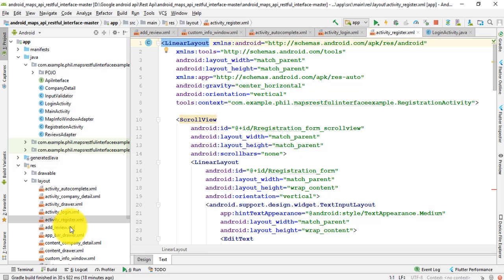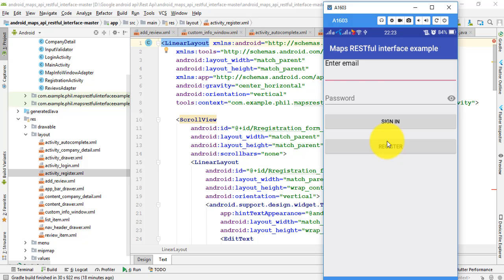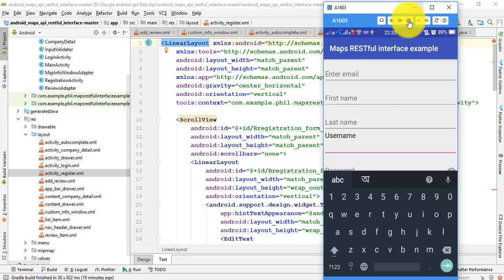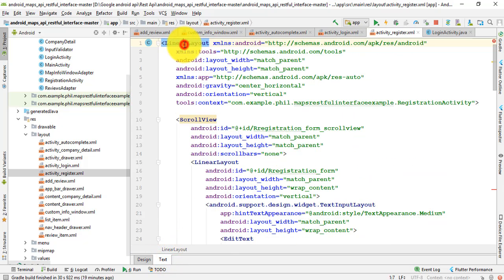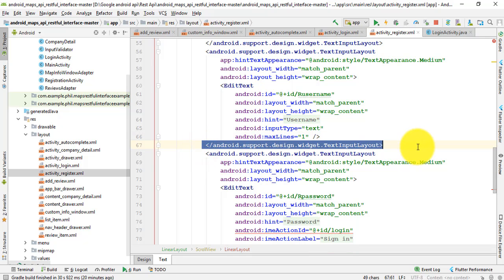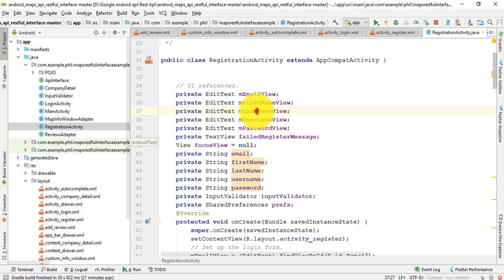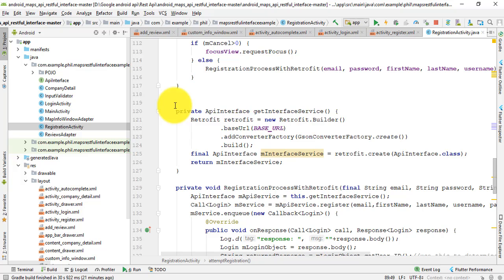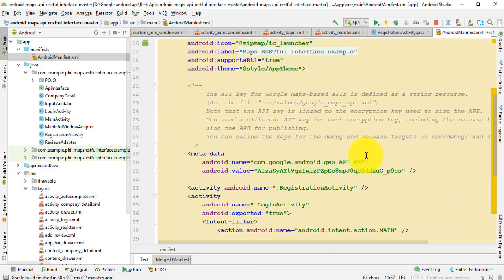Resister Activity Implement Using Rest API | Android Development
This tutorial shows how to Implement Resister activity using rest API .Resister activity in android development . Also shows how to use rest api in android development in Application .

Android Software Development is one of the most valuable platform for Mobile Application Developers. In this recent Google Android Operating has speared and penetrated the nook and corner of the world. The best way of Android operating system that it is open source system. That’s why  a lot of electronic manufactures like Samsung , Xiamoi , HTC , Oppo , Huawei , Asus , vivo  etc brand are use android features. Google recommended that for android development developers must learn “Kotlin , Java , XML “ language for uses tools.In this course I use “ Android Studio” and Java , XML language .

In this Course plan I make tutorial on Android Development Related topic.

TextView , Button , Toast , Edit text , Image View
Linear Layout , Relative Layout , Constrain Layout , Coordinator Layout
WebView , Seekbar , Progress Bar , Animation bar
Popup dialog , Radio Button , Checkbox
Start Activity , Data transfer between many activity , Turn one activity to another
Android Splash Screen ,  Android XML layout , Android life cycle
Phone Call , Email , SMS , Camera  in android Development.
Sharedpreferences , Fragment ,  Fragment lifecycle
Menu bar , Navigation Drawer , Floating Action Button , Straight menu
Sqlite database , Mysql , Jeson
Listview , CardView , Multi listview ,
Android Animation , How to use third party library in android
Firebase , Developing App using Firebase
Image , video and file upload to server
Picasso and Glide Library , EventBus library , ButterKnife Library ,
Youtube Api , Map Api , Translate Api , Google Browse Api
Rest Api and Retrofit Api
Social login jand logout , signin and sign out
Develop Education , E-commerce ,  Book , Idea Game , Data sending , Todo list , Management , Office management , Medical , Engineering and many kinds of app.
How to Upload app in playstore.

Develop Different types of Application in Android.

So , The Chanel Provides Full android Development Course .

Copyright Alert : -